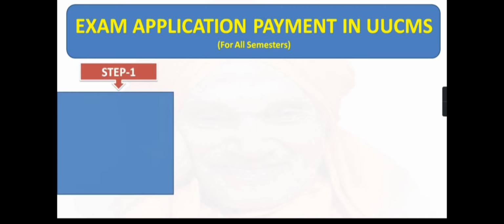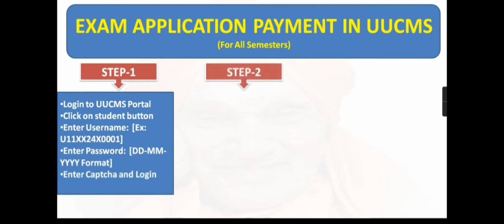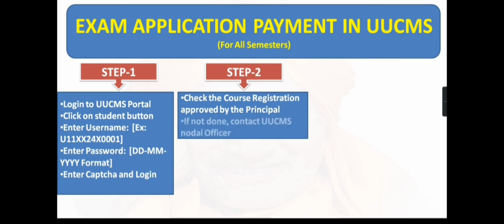Complete guide to Tumkur University Exam Application for 2025-26 (SEP and NEP Schemes).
SEP (State Education Policy) is the Karnataka government's new initiative replacing NEP for fresh batches (likely reverting to 3-year degrees and 2-language formulas).
Are you a Tumkur University student confused about the Exam Application process for the 2025-26 academic year? Whether you fall under the new SEP (State Education Policy) or the existing NEP (National Education Policy) scheme, this video covers everything you need to know!

In this video, I provide a step-by-step guide on how to fill out your exam application form correctly using the UUCMS portal. I also explain the critical differences between SEP and NEP so you don't make mistakes during subject selection.